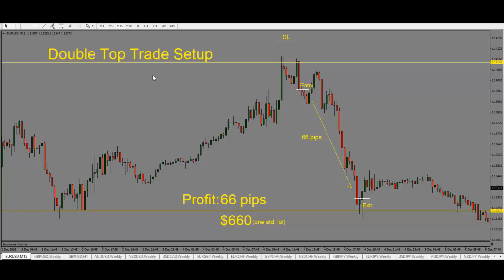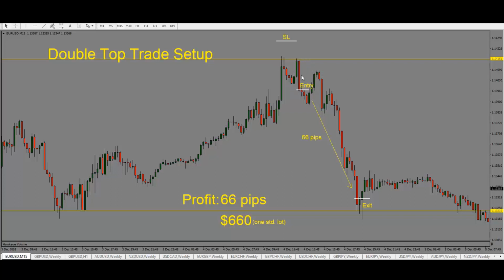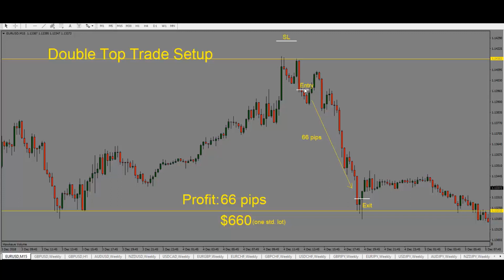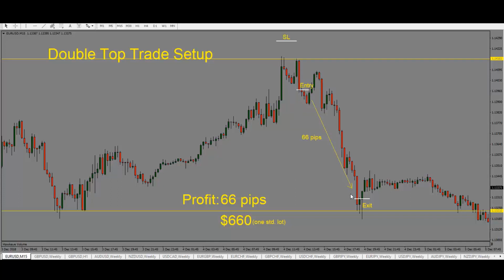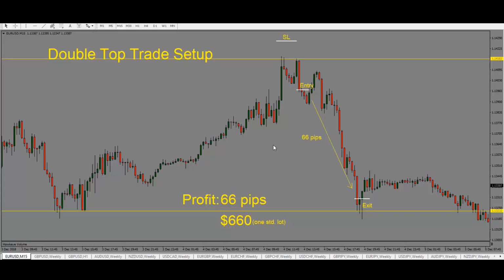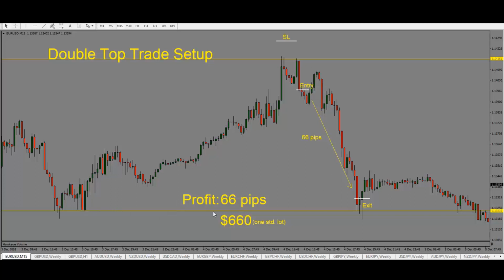Episode 276 : Double Top Trade Strategy | Best Candlestick Patterns | Forex Trading Tips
A double top is a term used in technical analysis to describe the rise of a stock, a drop, another rise to the same level as the original rise, and finally another drop.

Trading (00:34)